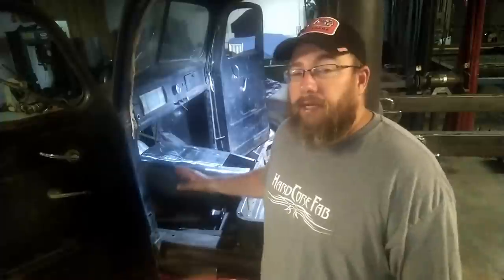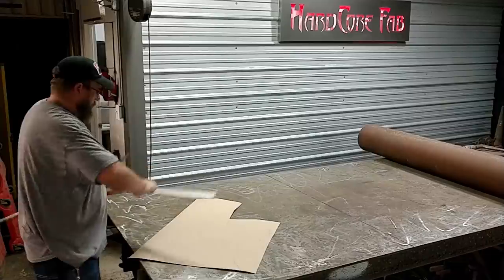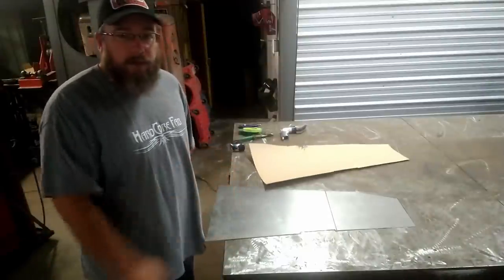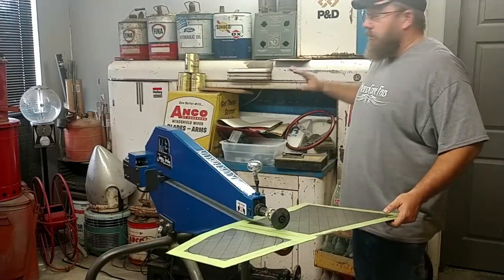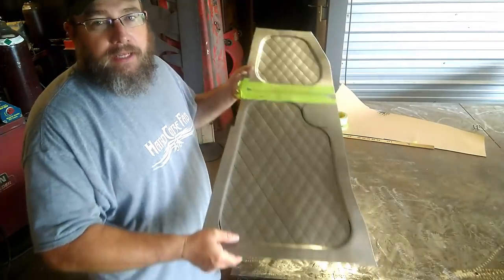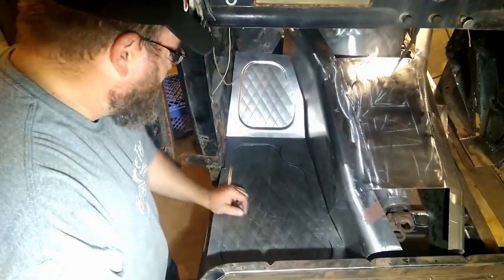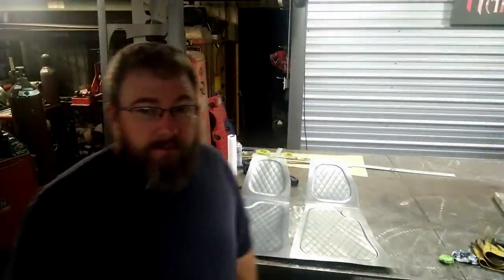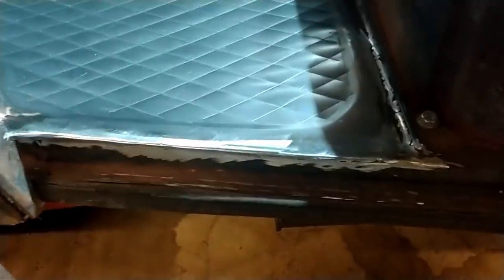Rat Rod floor pan (Rat Rod build part ten)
In this video Old Crow get some new floor pans.   With the help of the bead roller they look sweet!